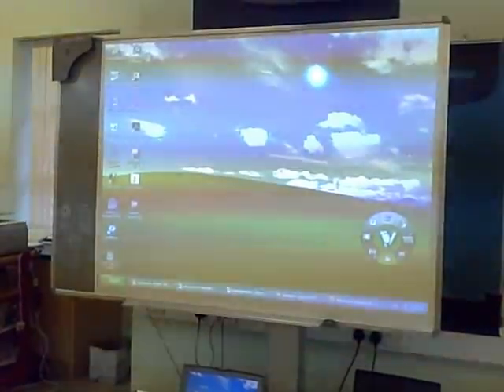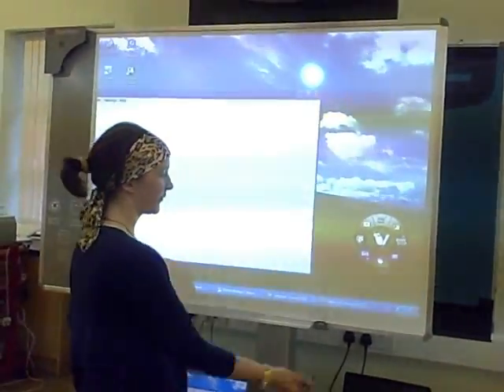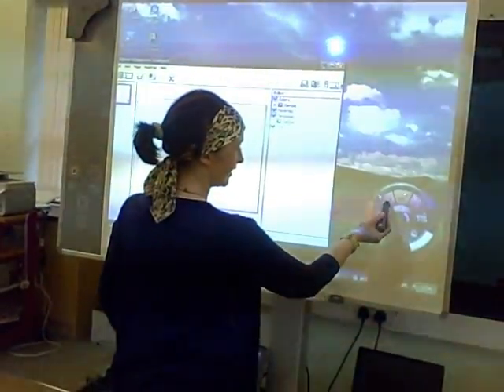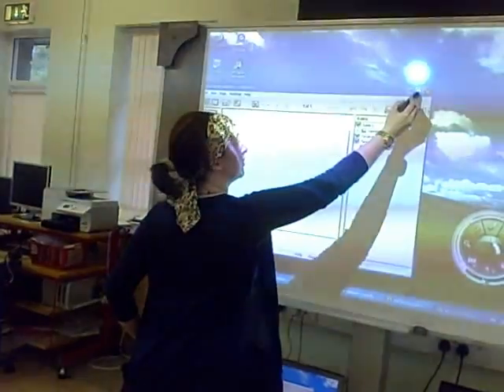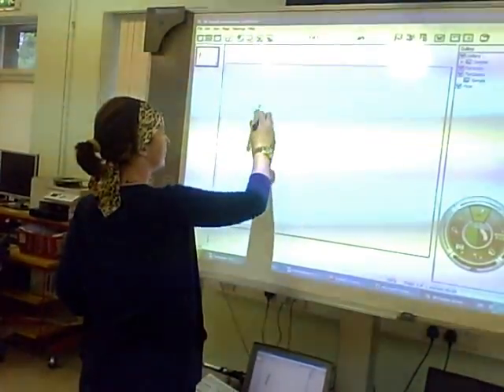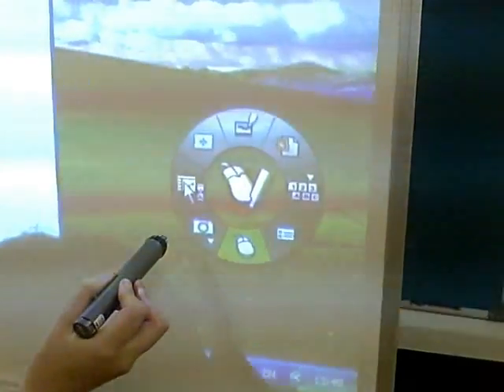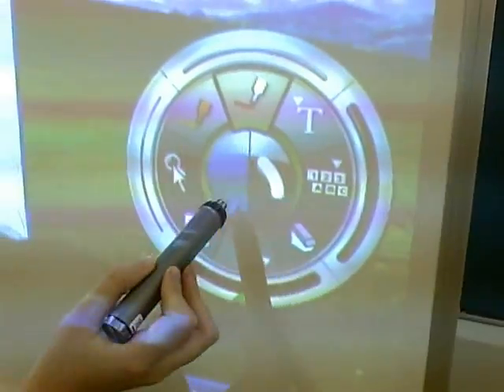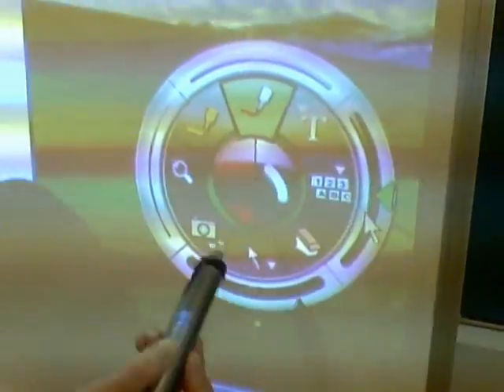Introduction to the eBeam toolbox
The eBeam, unlike every other IWB software uses a disc-shaped control box for users to interact with.  This video runs through a simple example of how this works.  eBeams are much more popular than one might initially think as it is the hardware that drives several IWBs on the market - including the 3M, Vosa iBoard and Rainbow IWB.